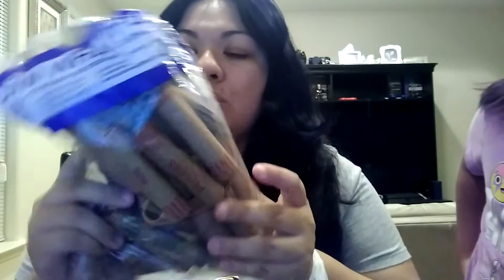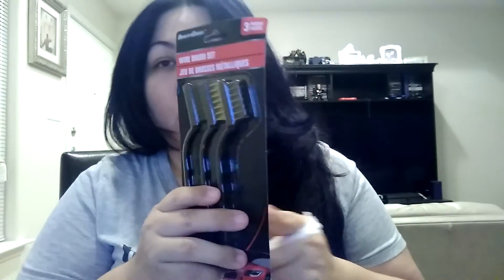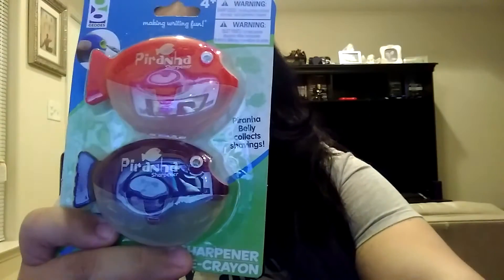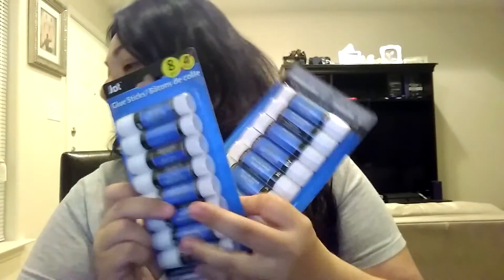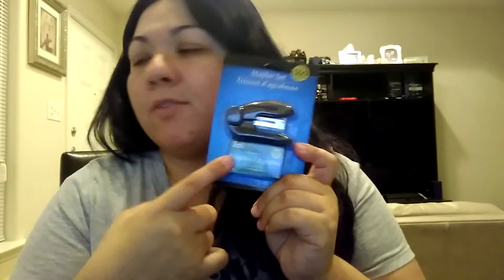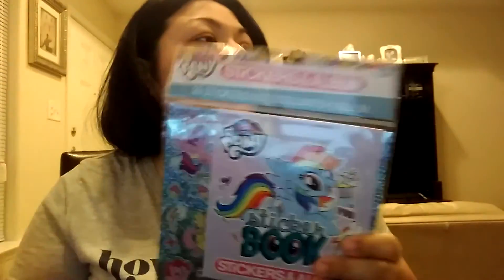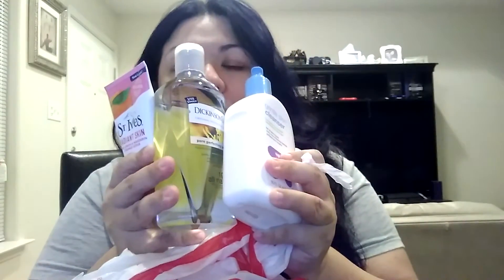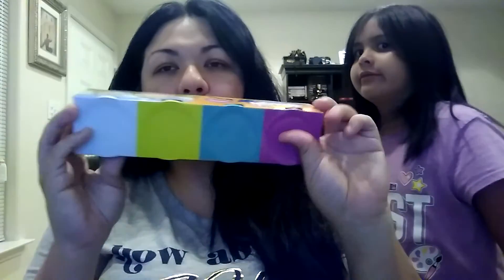Dollar Tree Haul